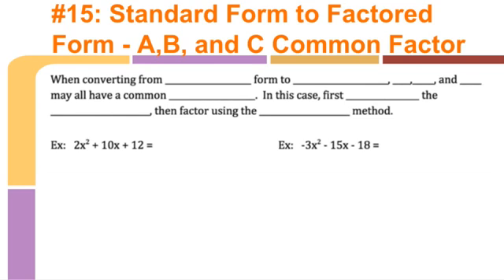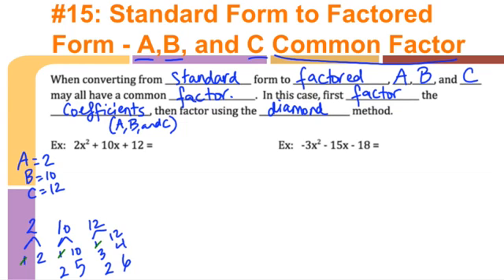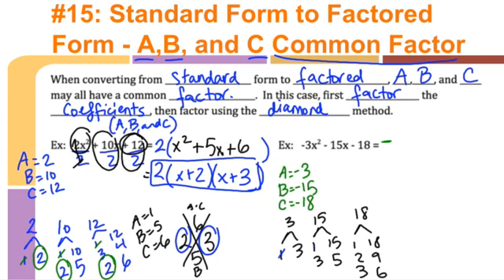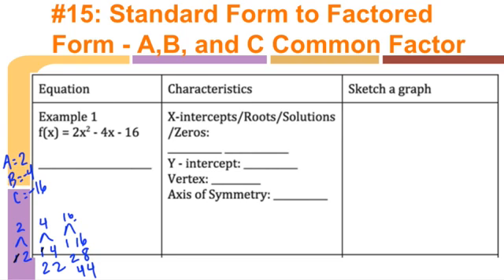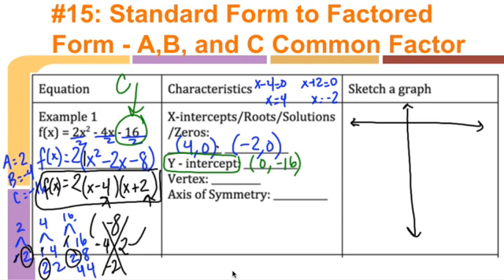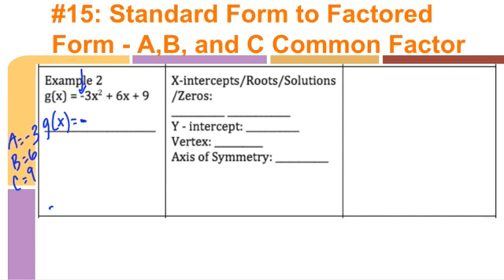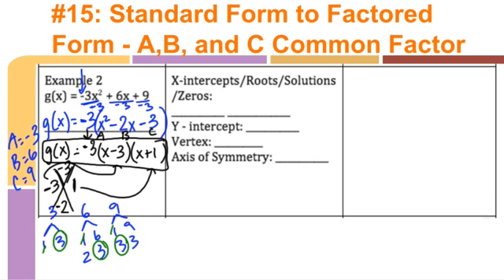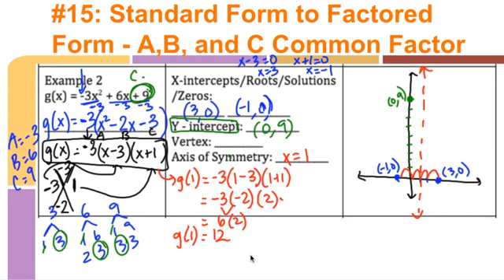S2 #15 Standard to Factored A,b,C common factor final